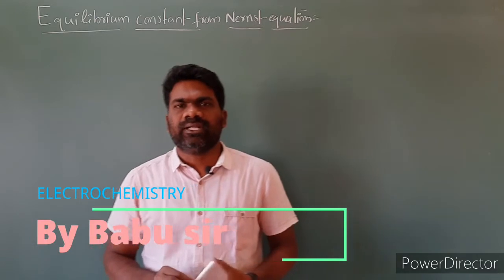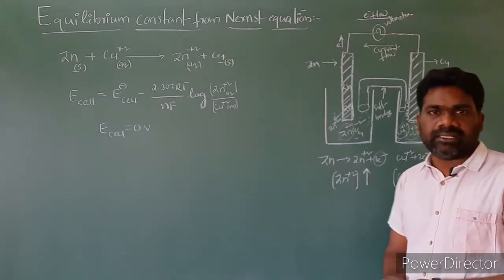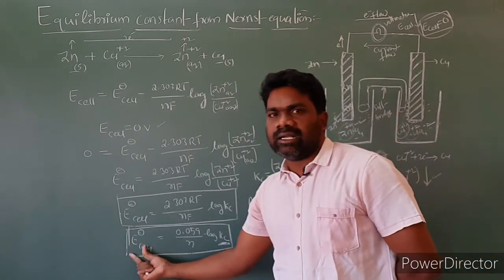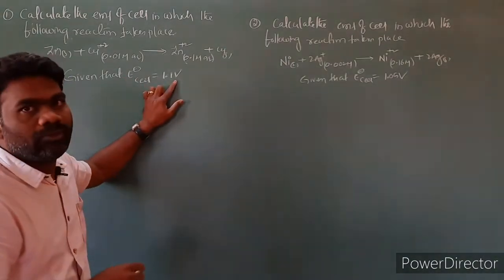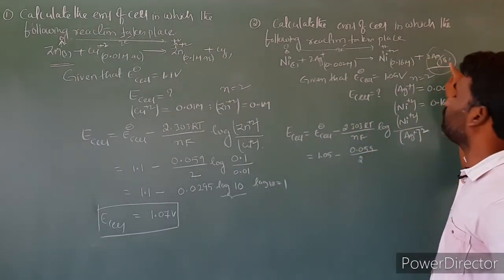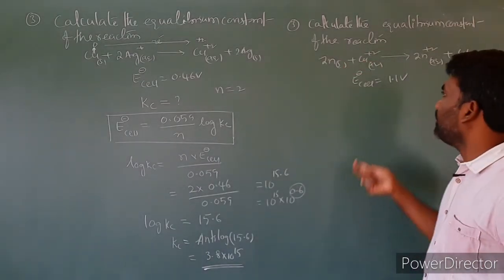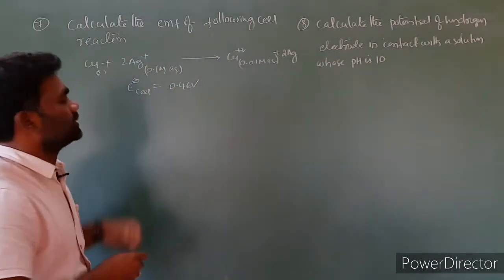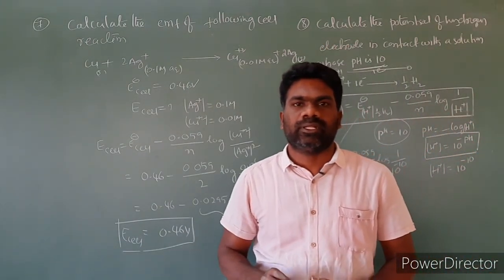Lecture 3.4 ELECTROCHEMISTRY